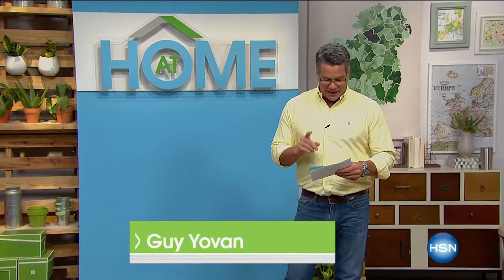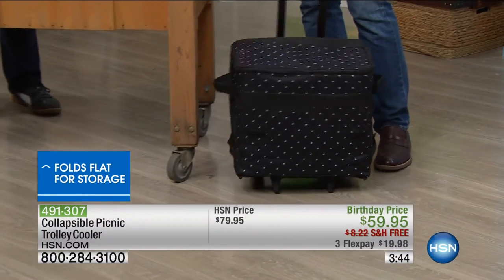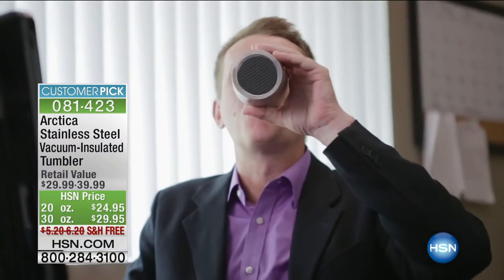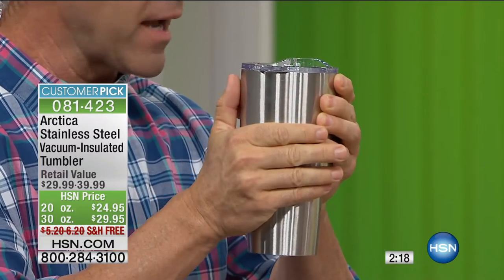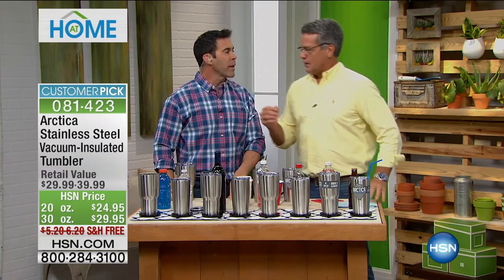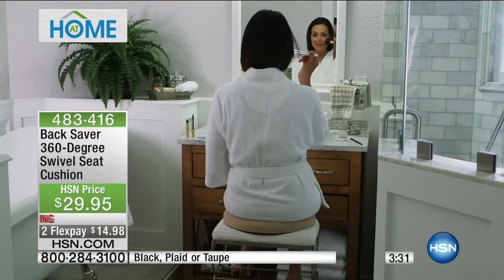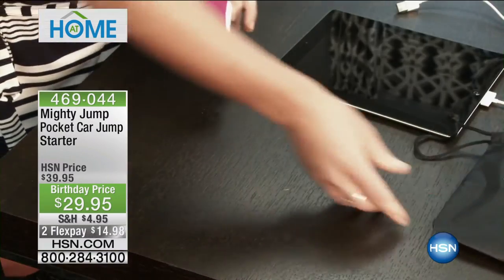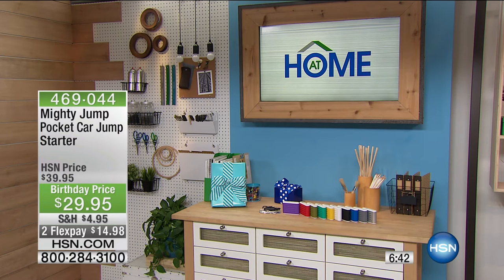HSN | AT Home 07.15.2016 - 9 AM